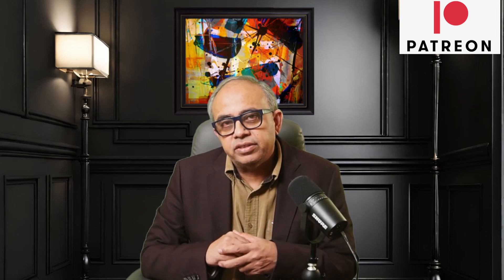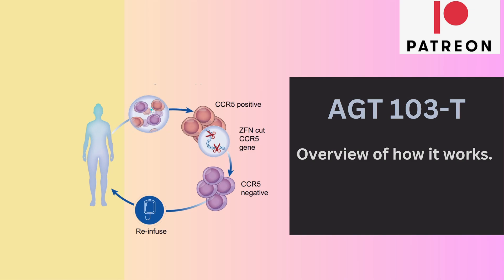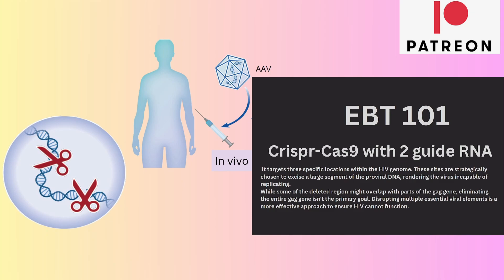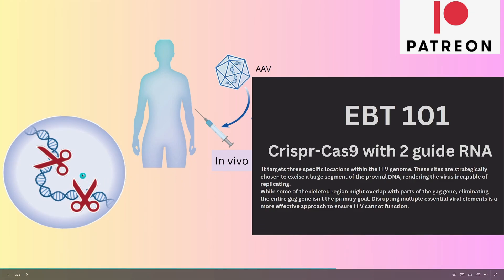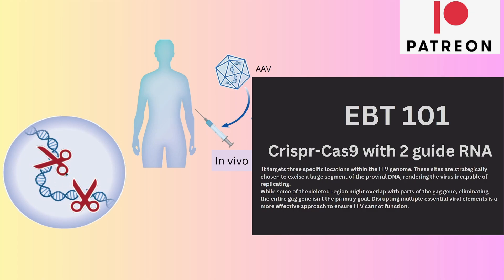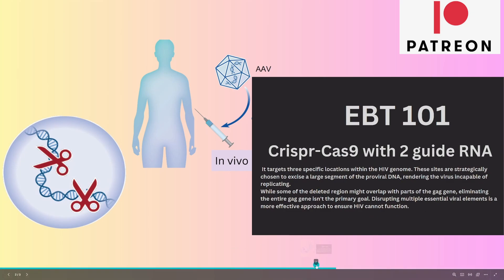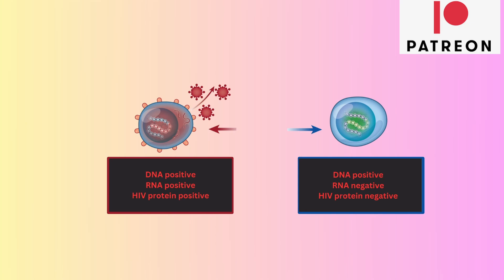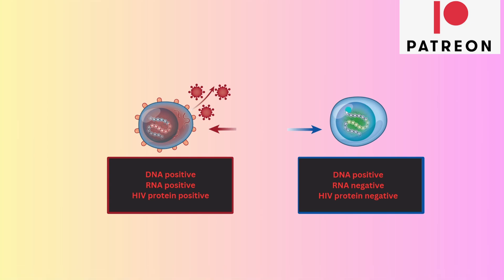EBT 101:Progress update/challenges to HIV therapies due to which it takes time - Now subs in Hindi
In this video, I explain what challenges HIV presents to any potential cure and I also elaborate on exactly how EBT 101 cures. I share information about clinical trial data to the extent it is available.

HIV  therapies and ART have been the mainstay of the fight against HIV so far while the industry awaits arrival of gene therapies.

In this channel we bring you verified HIV cure latest news. Our HIV news 2023 coverage included interviews with Jeff Galvin and Jeff Boyle of American Gene Technology and Addimmune.  We also cover Excision Bio and their EBT-101 . Apart from HIV global coverage, we address HIV in India as well as HIV in Indonesia where we have a growing viewership. We will continue coverage of HIV news 2024 and expect to deliver EBT 101 data updates and more Interviews as you await HIC cure.